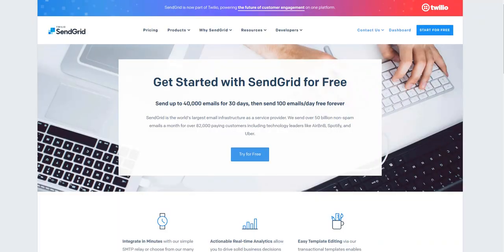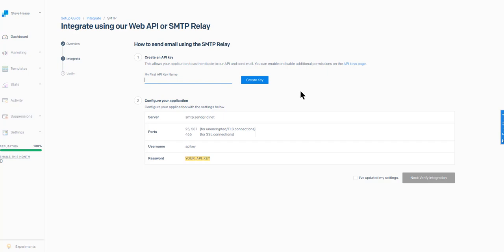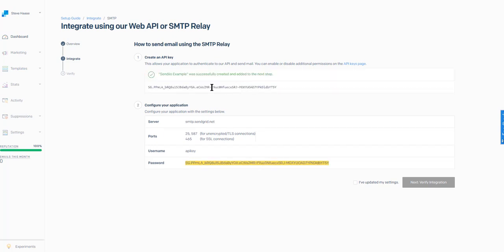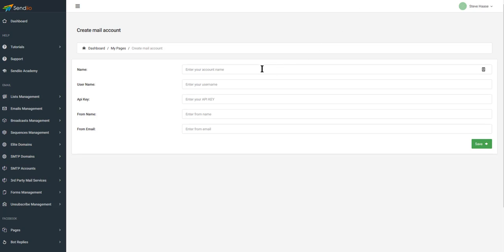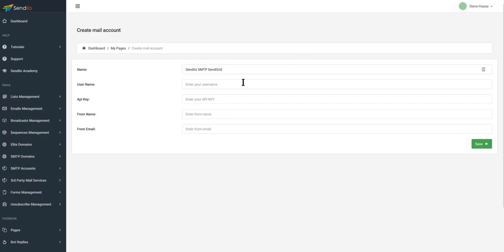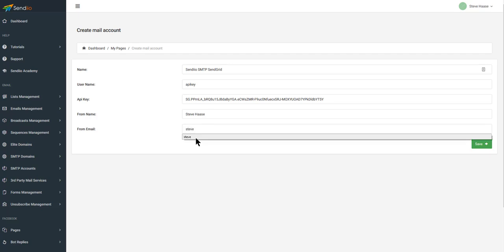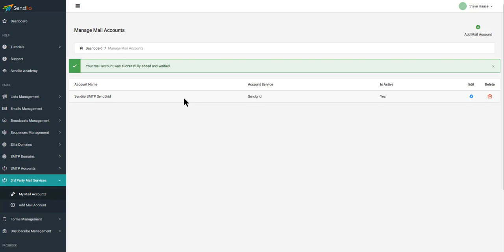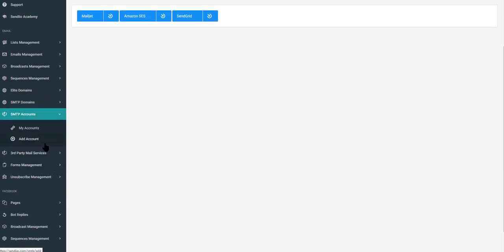Connecting To Premium SMTP Services With Sendiio